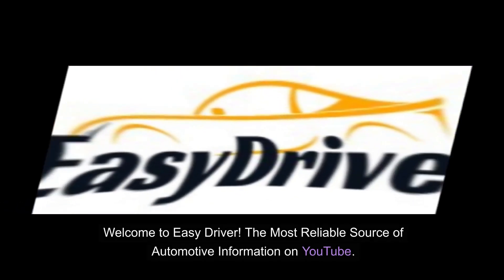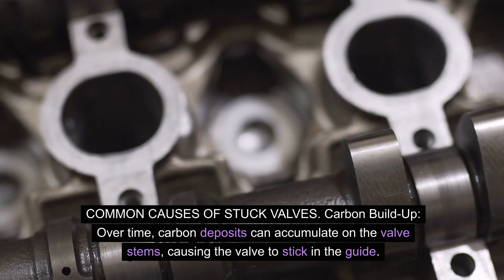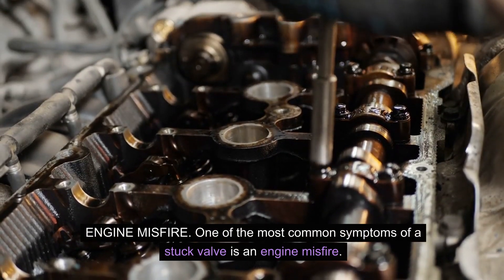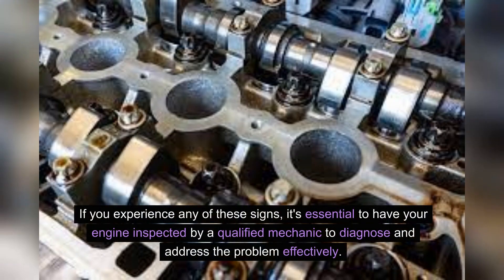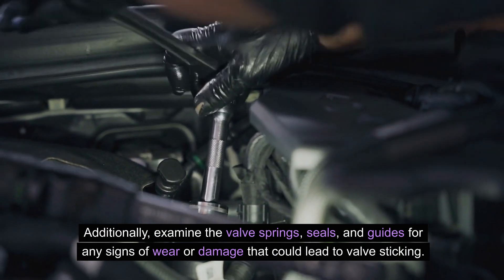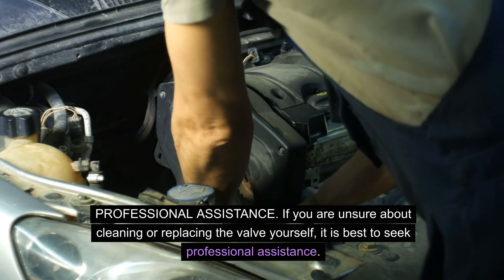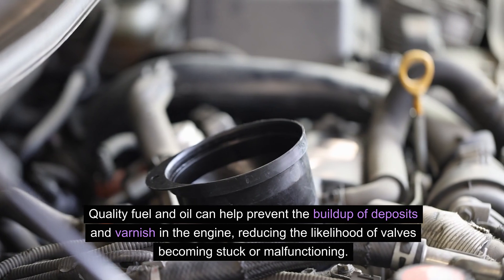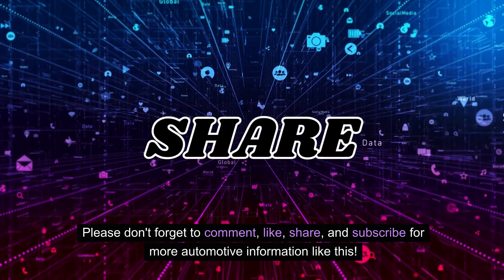Valve Woes: Understanding and Conquering Stuck Engine Valves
Embark on a comprehensive exploration into the heart of your engine as we unravel the challenges posed by stuck engine valves. In this insightful video guide, we delve into the causes, symptoms, and potential consequences of valve issues on engine performance. Gain valuable insights into diagnosing stuck valves and learn step-by-step solutions, whether you're a DIY enthusiast or an experienced mechanic. Join us on this enlightening journey as we empower you with knowledge to understand and address stuck engine valves effectively. Hit play now and take the first step towards ensuring your engine operates smoothly for a reliable and powerful driving experience.